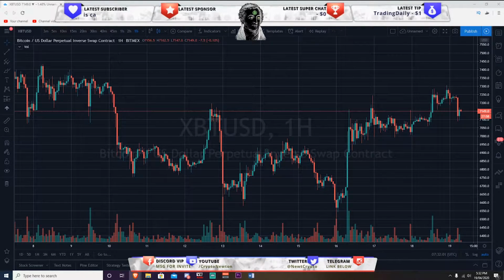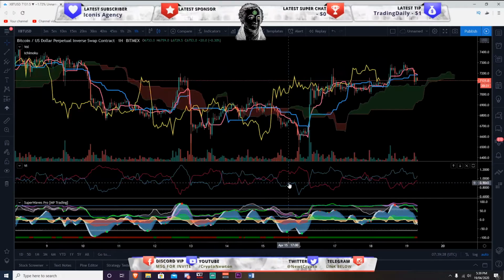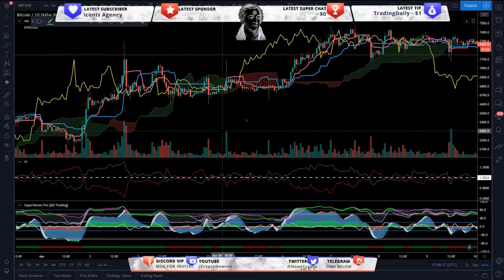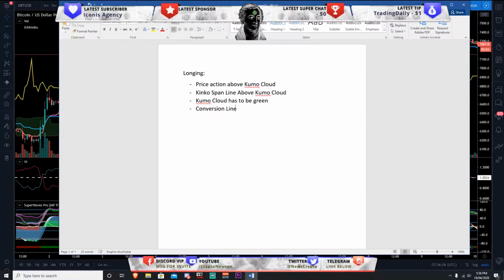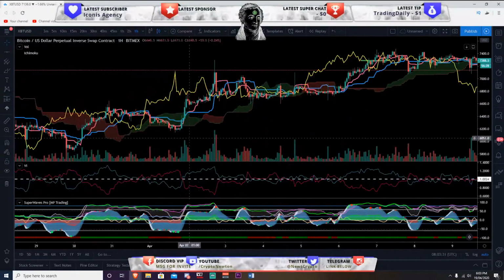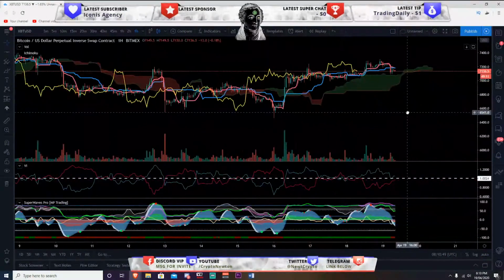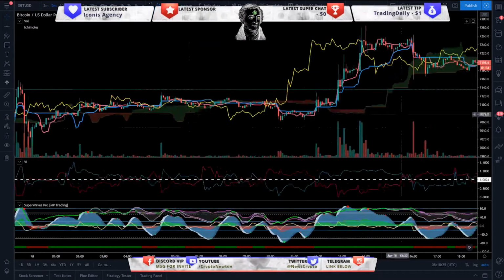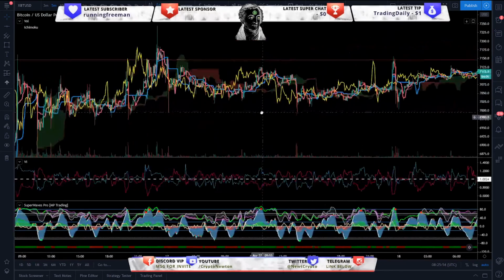Ichimoku Scalping Strategy - Technical Analysis Video 4